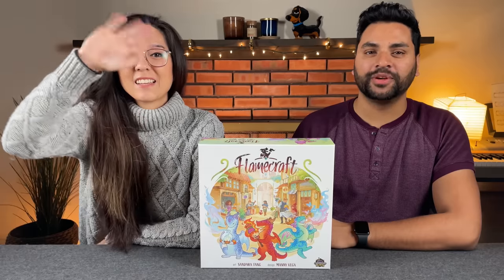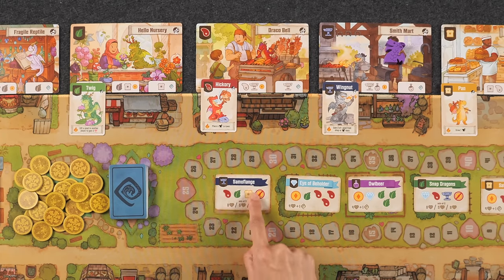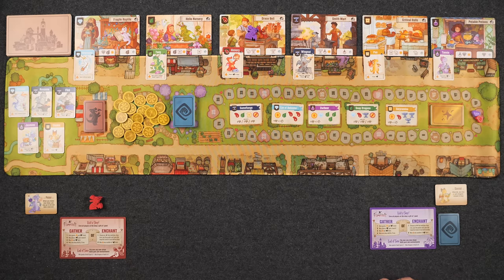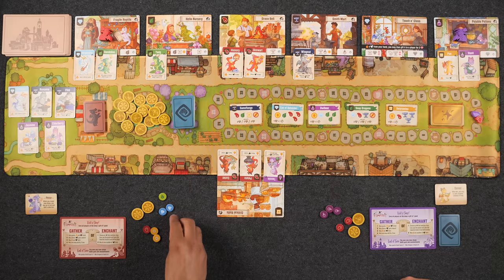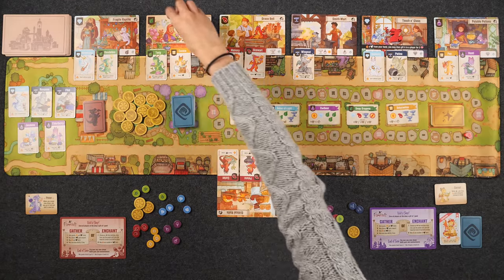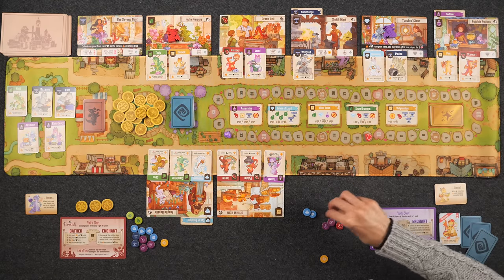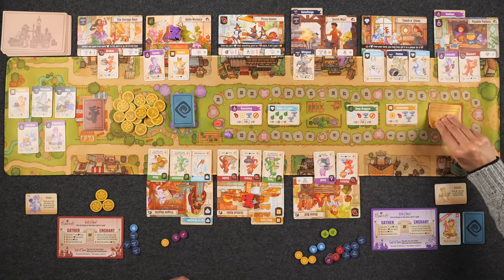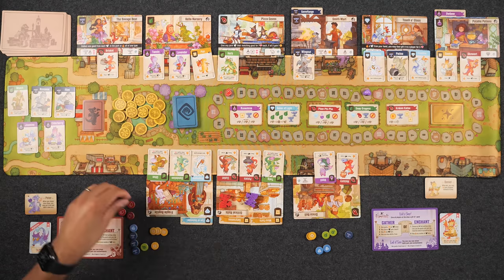Flamecraft - Teach & Playthrough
This is “Flamecraft," a board game designed by Manny Vega, & published by Cardboard Alchemy and Luck Duck Games in 2022.  This video includes a rules overview.

JUMP:
00:00 - Start/Teach
10:46 - Playthrough Start